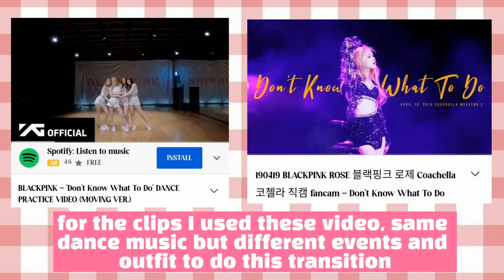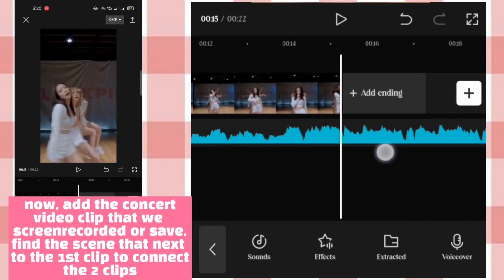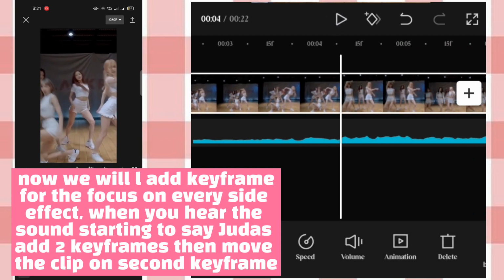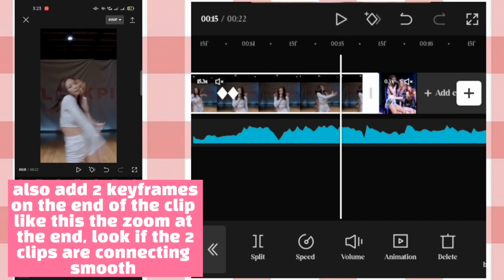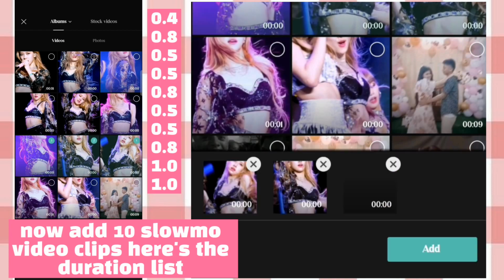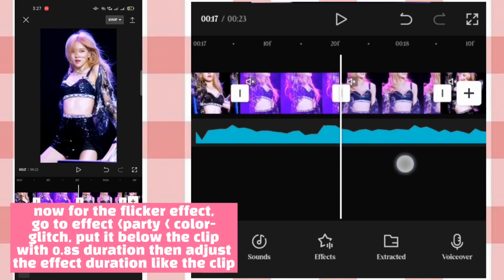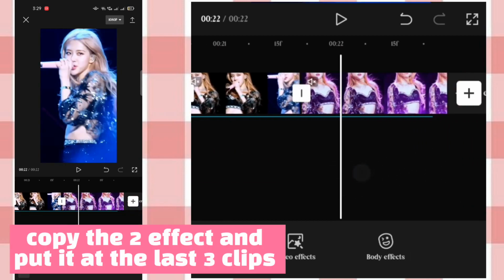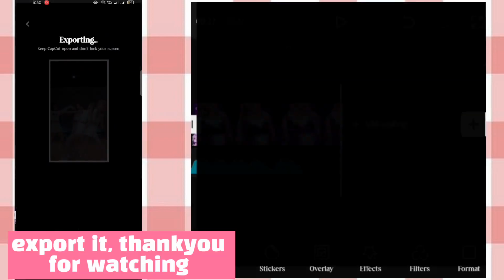JUDAS EDIT TREND CAPCUT TUTORIAL | glitches effects tutorial | TikTok trend